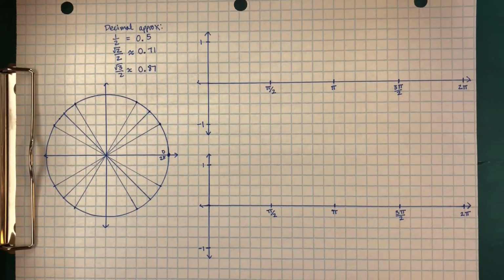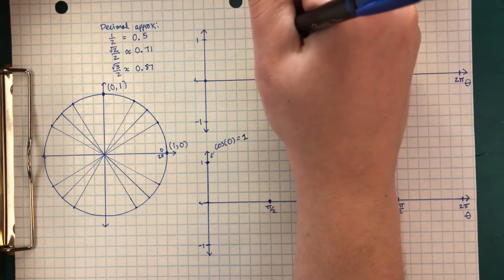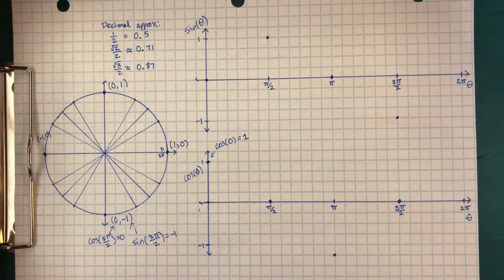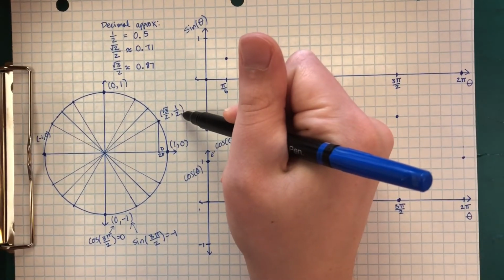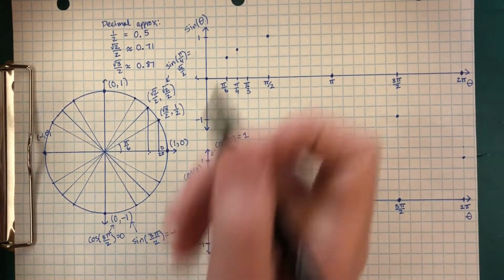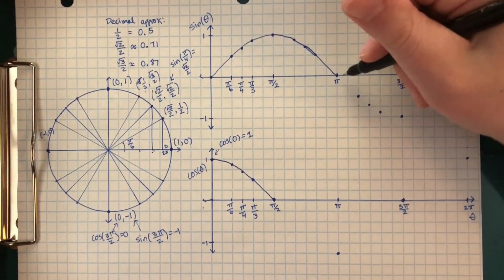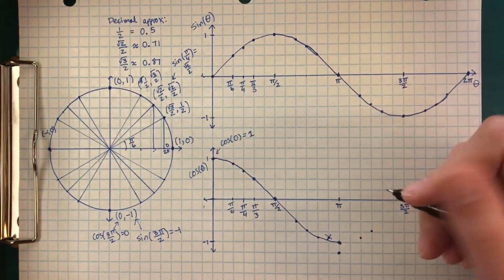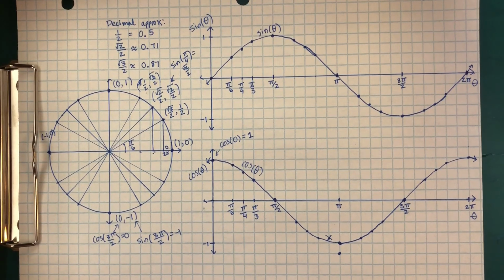Graphs of Sine and Cosine